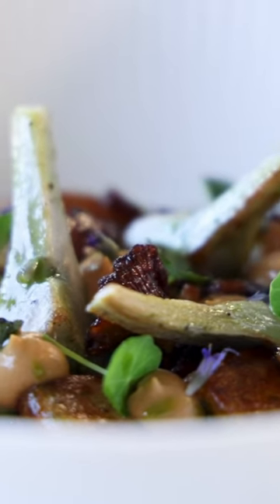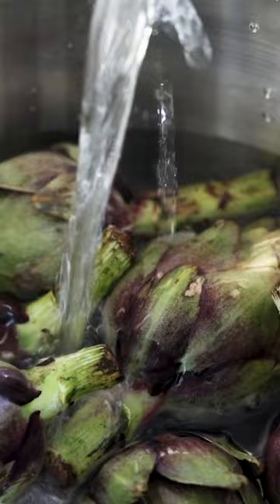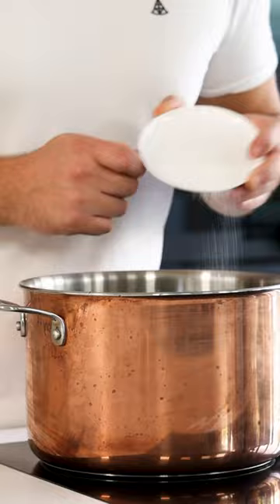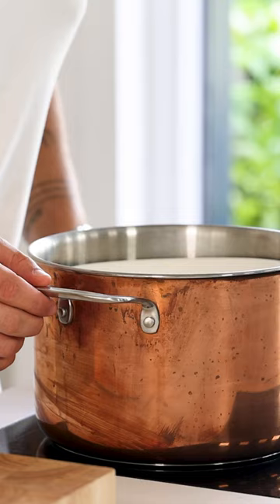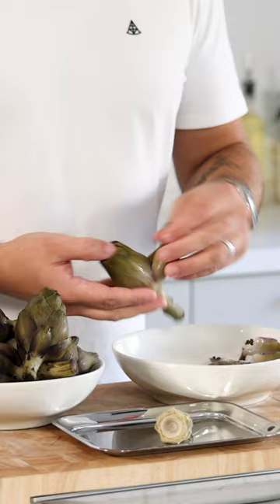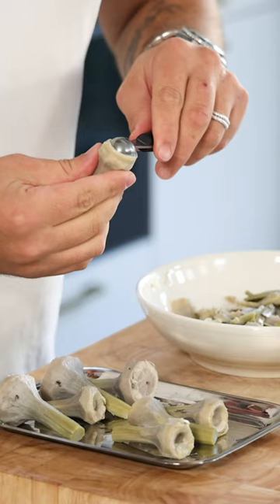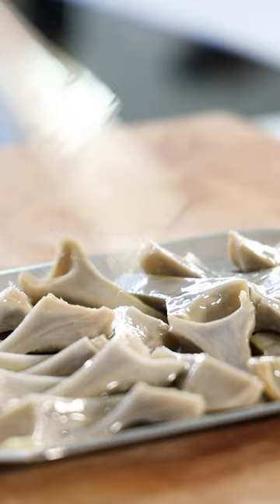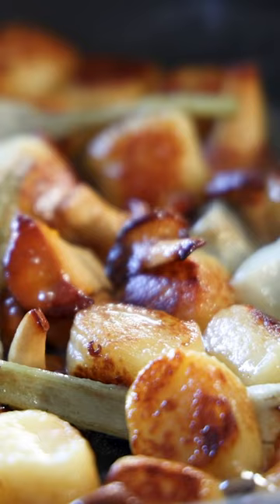Is this my favorite vegetable?